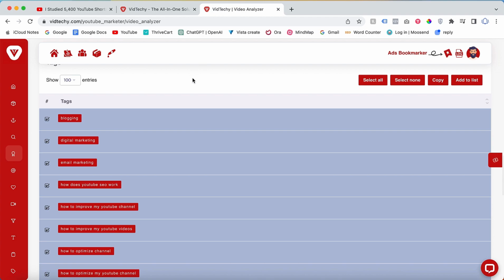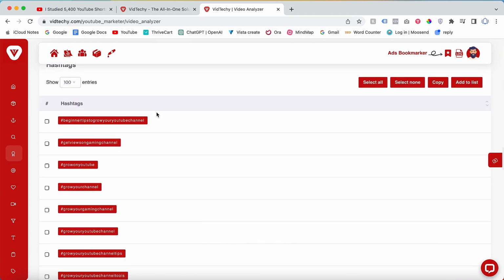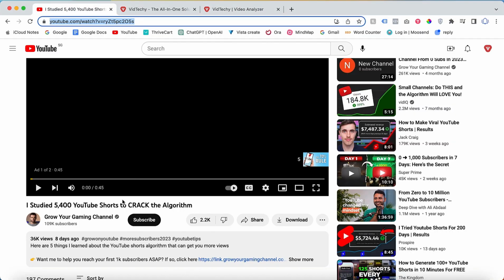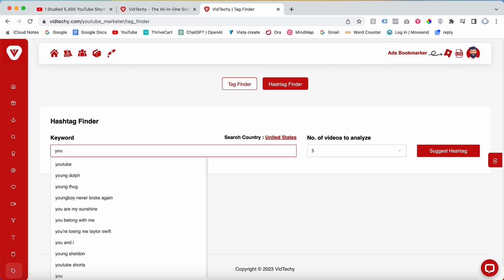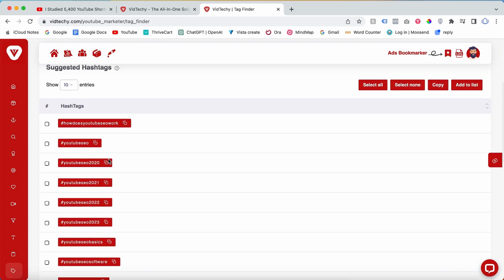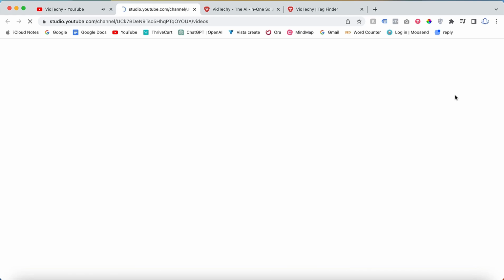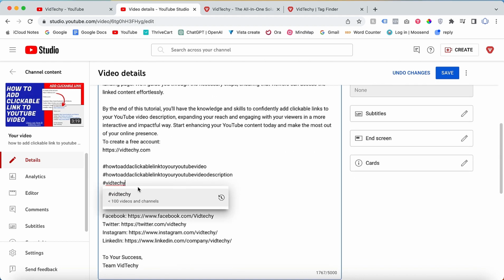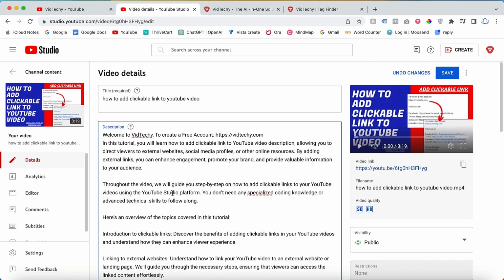how to find hashtags for youtube videos (YouTube Hashtag Finder)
In this video, we're diving into the world of YouTube hashtags and how to find hashtags for youtube videos . Hashtags can significantly boost your video's discoverability and reach, making it essential to choose the right ones. We'll walk you through step-by-step methods and tools to identify relevant and trending hashtags for your content. Whether you're a beginner or looking to refine your hashtag strategy, this guide has got you covered.

Introducing the ultimate YouTube Hashtag Finder Software- Vidtechy! 🔍📹

Are you struggling to select the perfect hashtags for your YouTube videos? Look no further! Our cutting-edge software vidtechy is designed to take the guesswork out of hashtag selection, helping you skyrocket your video's visibility and engagement.

🔥 Key Features:
- Instantly generate a list of relevant hashtags
- Save time and energy with automated hashtag suggestions

Whether you're a content creator, marketer, or business owner, our YouTube Hashtag Finder Software is your secret weapon for boosting your videos' reach. Don't miss out on this game-changing tool – try it today and unlock the true potential of your YouTube channel!

Elevate your content with powerful hashtags – it's time to shine on YouTube! ✨

Team VidTechy